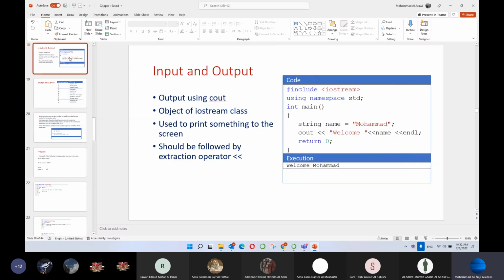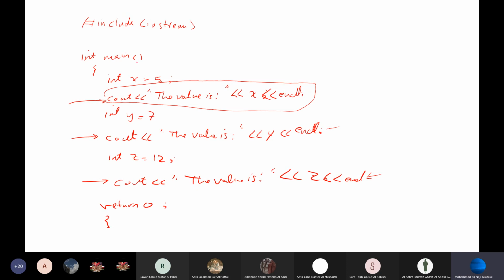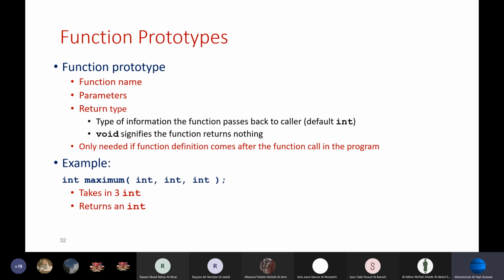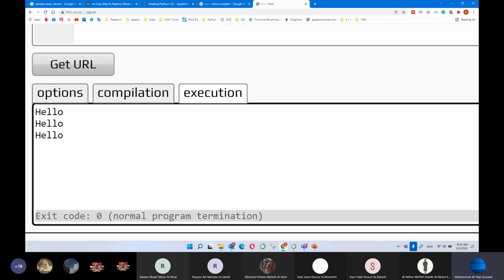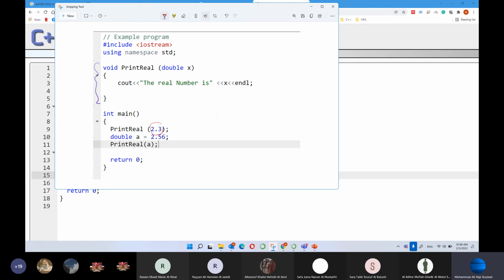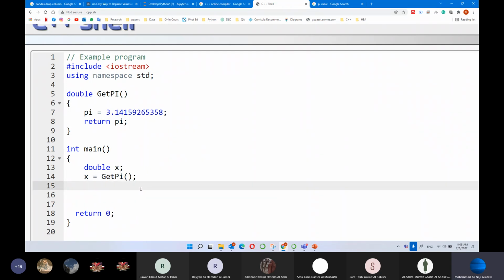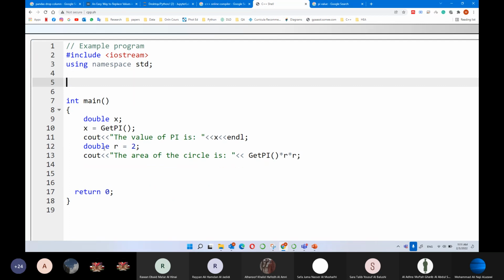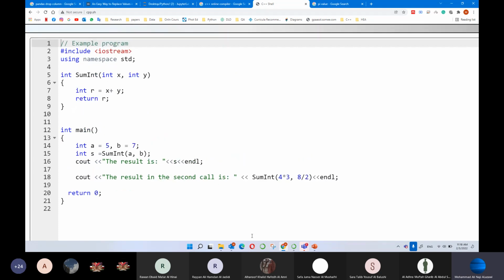02 OOP, Functions